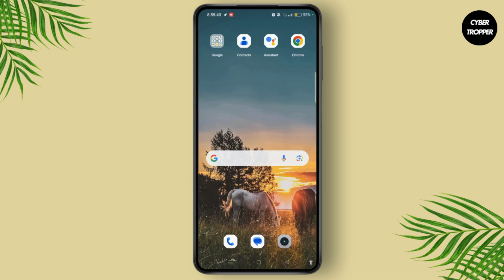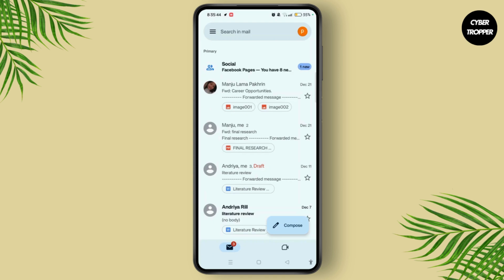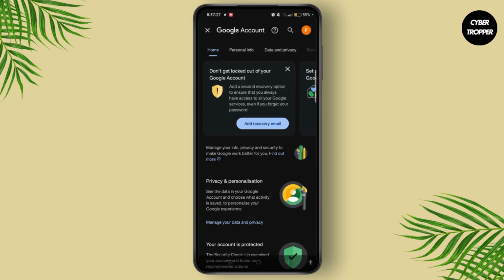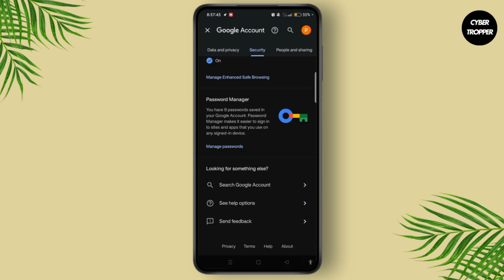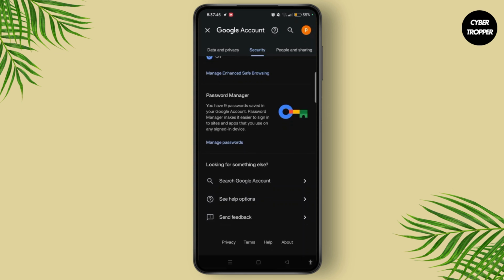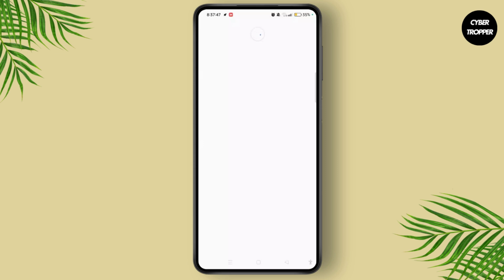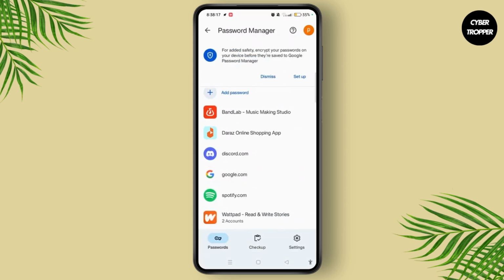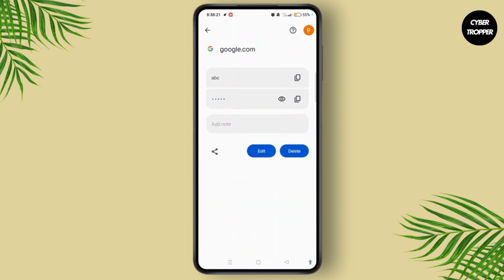How to Find My Gmail Password on Android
Learn how to easily find your Gmail password on your Android device with this step-by-step guide. Whether you've forgotten your password or need to check saved Gmail passwords, this tutorial will walk you through the process using your Android settings.

In this video, you'll discover how to recover your Gmail password on Android, find saved passwords, and manage your Gmail account securely.

Timestamps:
0:00 Introduction
0:15 Step 1: Accessing Password Settings on Android
0:40 Step 2: Finding Your Gmail Password